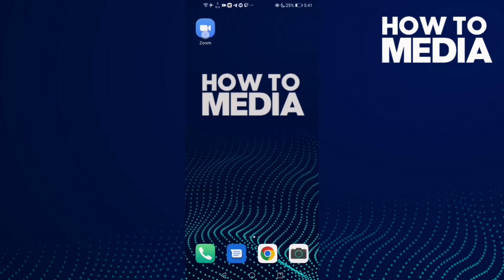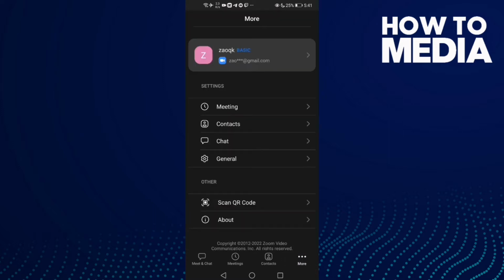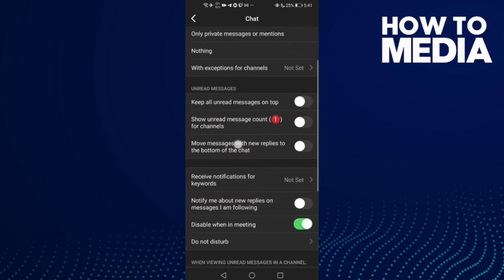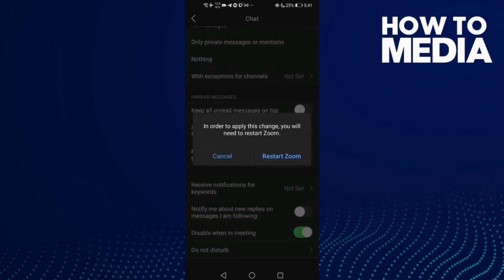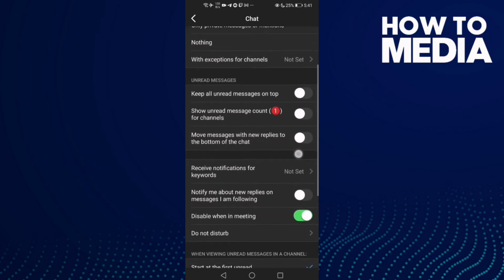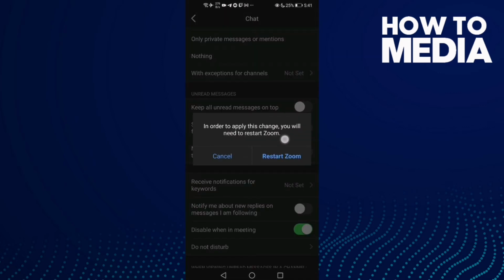How to Move New Replies to The Botton of the Chat on Zoom Mobile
in this video we discuss :